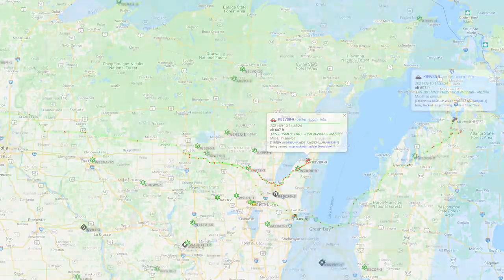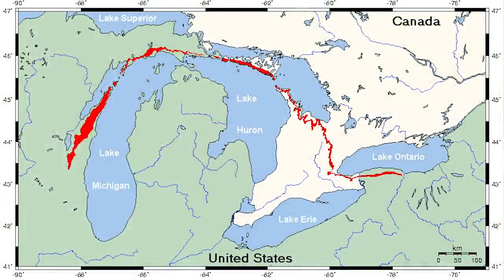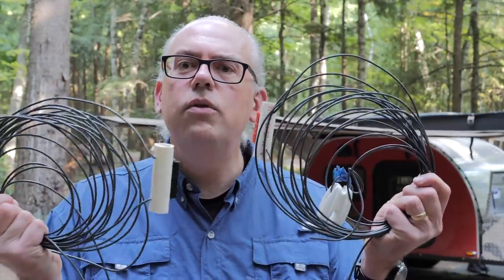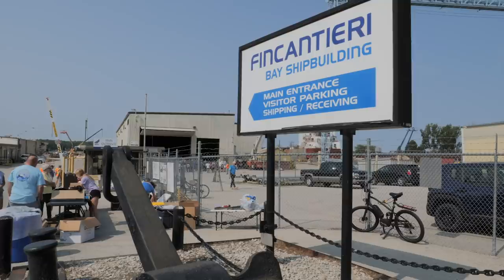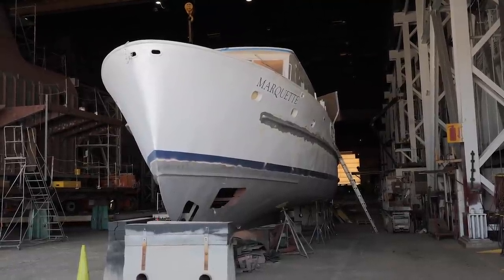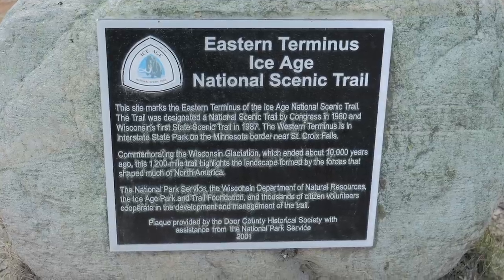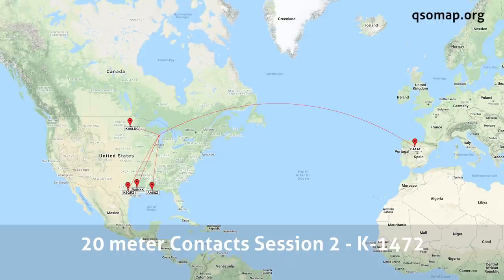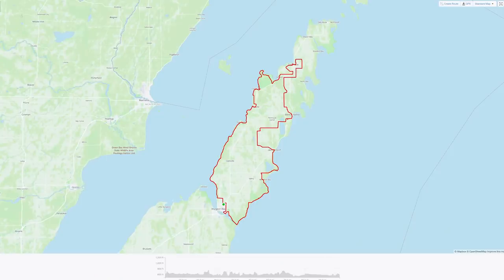Parks on the Air: Potawatomi State Park Door County WI (POTA K-1472) - Ham Radio Q&A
Fall camping season has begun. This time we take a road trip out to Wisconsin's Door County peninsula for a fun weekend of exploring, biking, and activating Potawatomi State Park (POTA K-1472). Thank you to everyone that made a contact, I can't believe how many I got.

I do return QSL, if you made a contact with me and would like a QSL, please send me one. Return postage not necessary, but always appreciated. As they say, KB9VBR is 'good in the book.'

Weaver Leather Throw Weight

Amazon Basics Small Packing Travel Organizer Cubes Set,

Talentcell 12ah LiFePO4 Battery

Timestamp
00:00 Introduction
00:34 Potawatomi State Park WI
02:32 Downtown Sturgeon Bay
03:47 Setting up the Linked Dipole Antenna
04:17 POTA K-1472 40 meter session 1
11:10 Door County Century bike ride
12:41 POTA K-1472 40 meter session 2
18:51 Dinner
19:48 Weekend wrap up